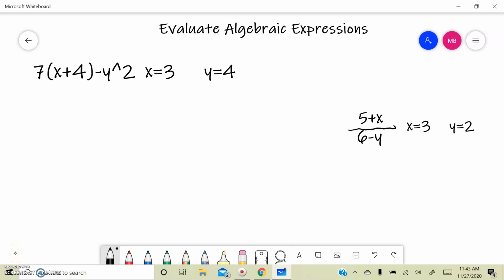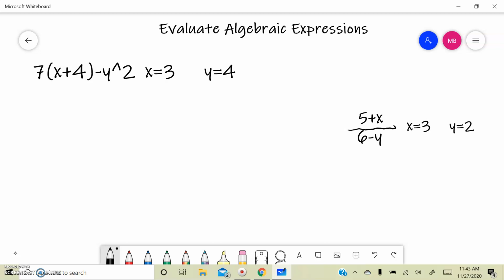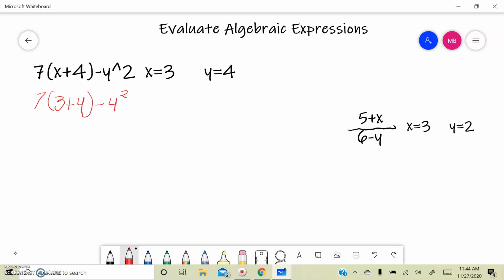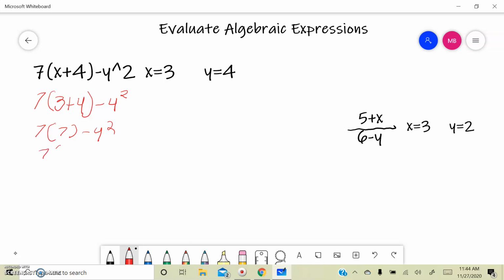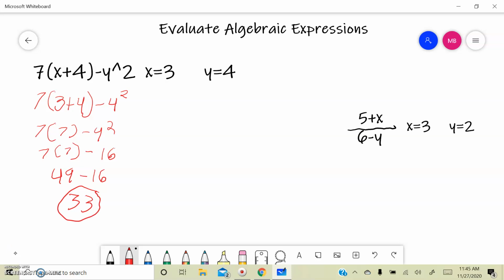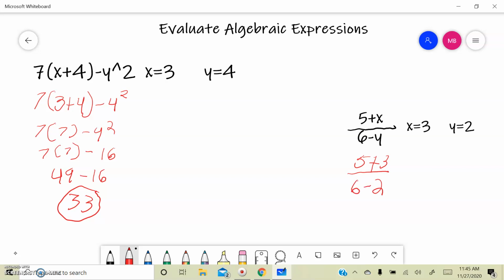Math 7X: Evaluate Algebraic Expressions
This video is to introduce how to Evaluate Algebraic Expressions.

Follow my Teacher Instagram: @mr.buell